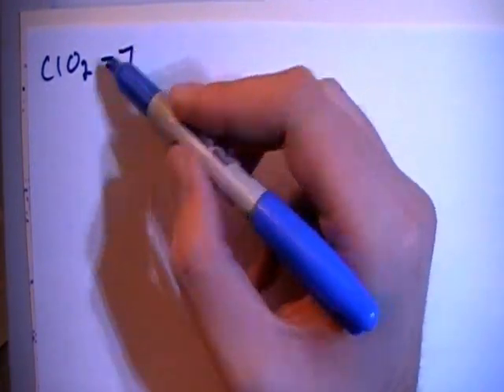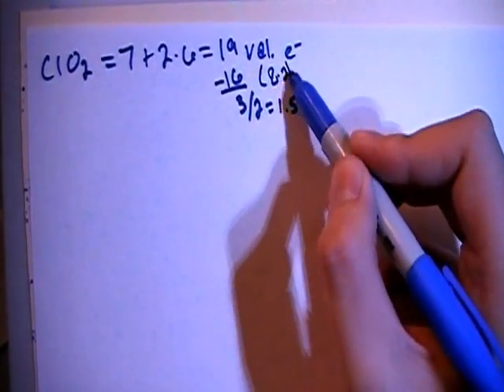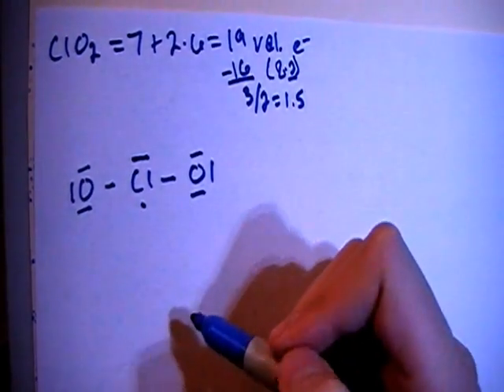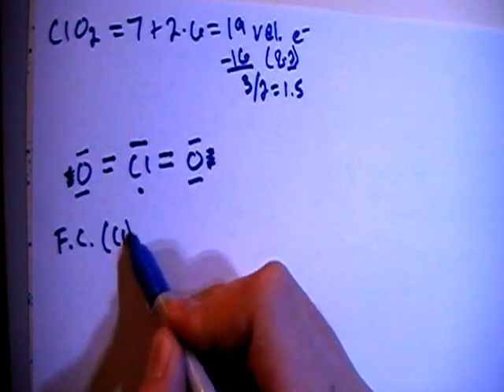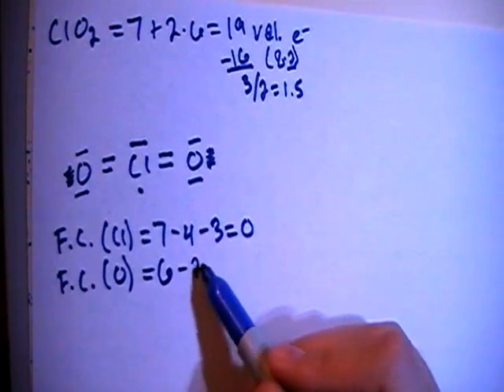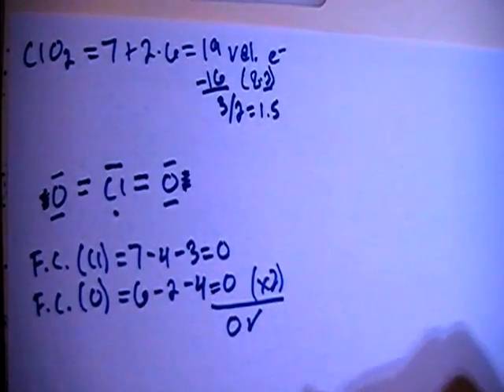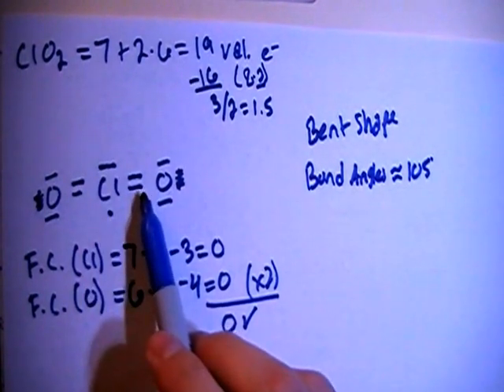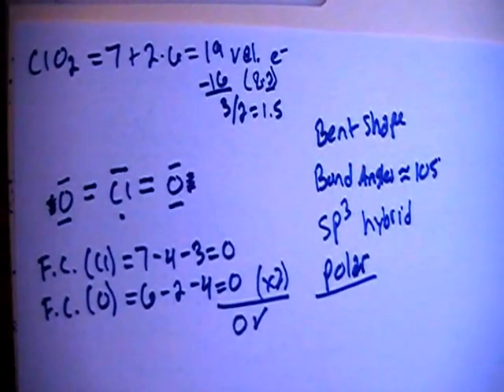Chlorine Dioxide ClO2 Lewis Dot Structure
A video explanation of how to draw the Lewis Dot Structure for Chlorine Dioxide, along with information about the compound including Formal Charges, Polarity, Hybrid Orbitals, Shape, and Bond Angles.